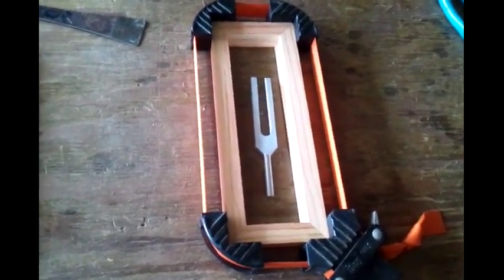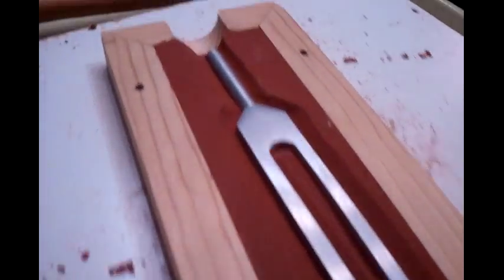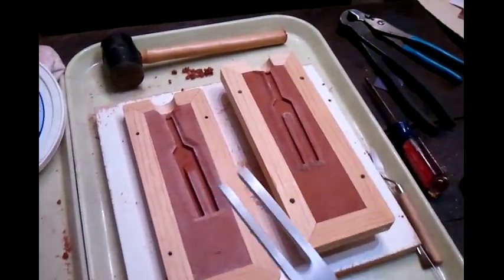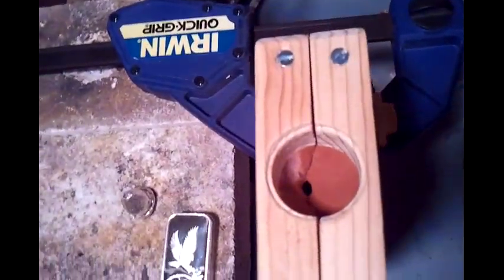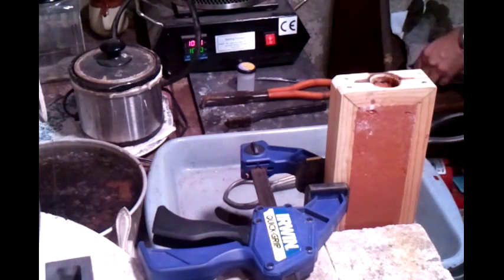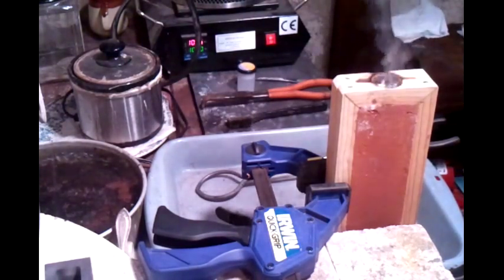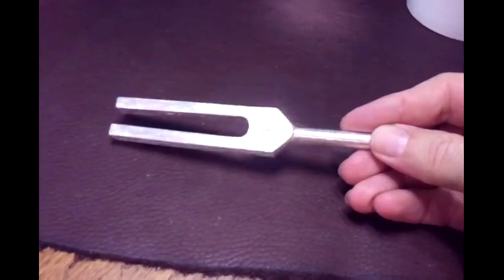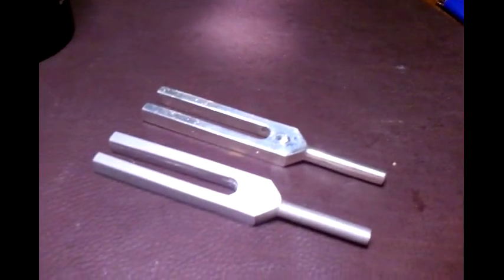CASTING A FINE SILVER TUNING FORK FOR TRACTOR MAN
Sand casting a Solid .999 Fine Silver tuning fork!
Here is a link to Tractor man's channel;